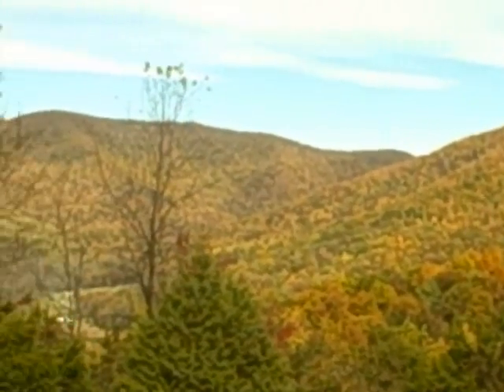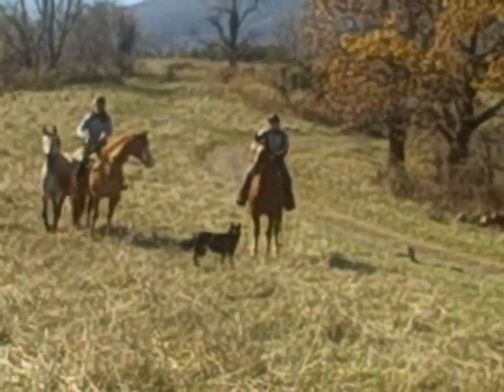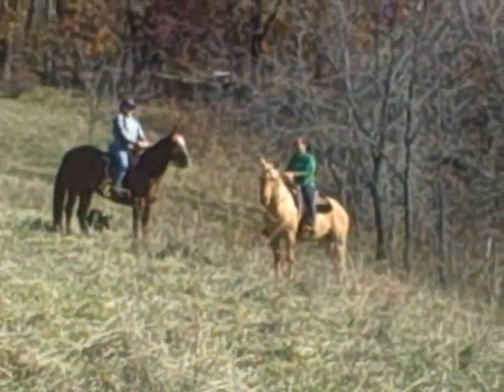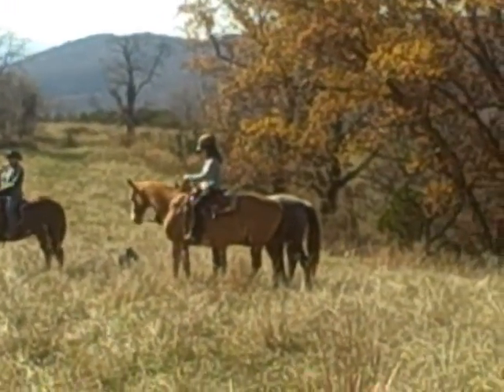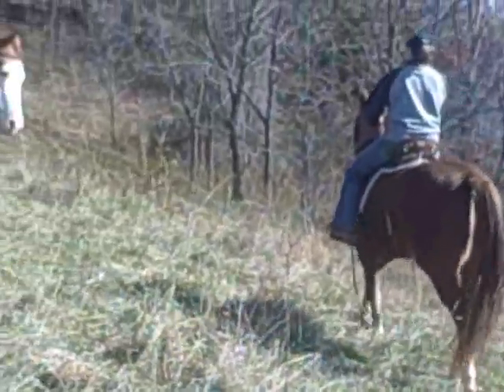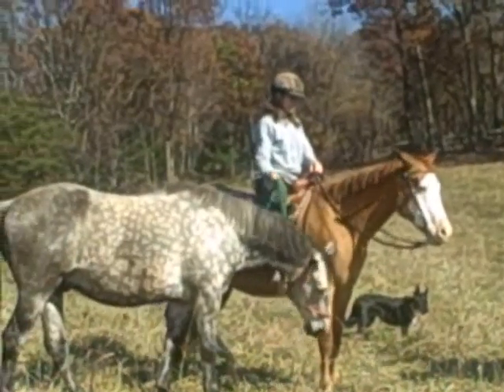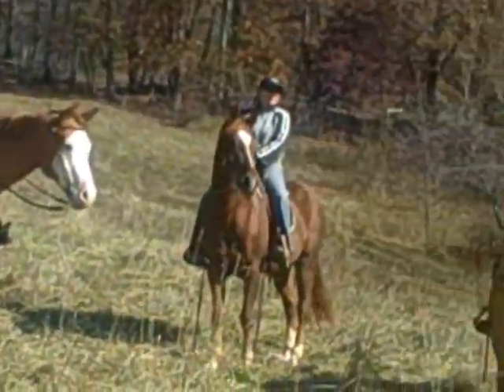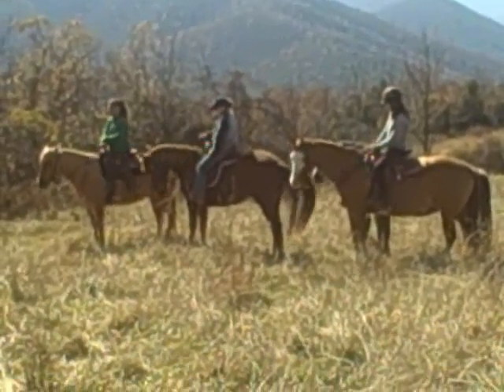trail riding safely by cattle